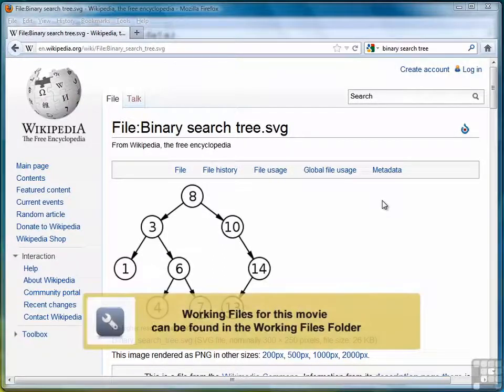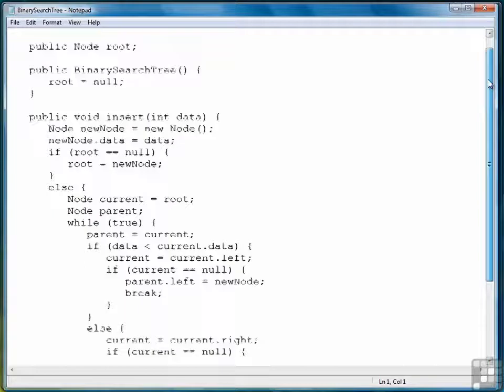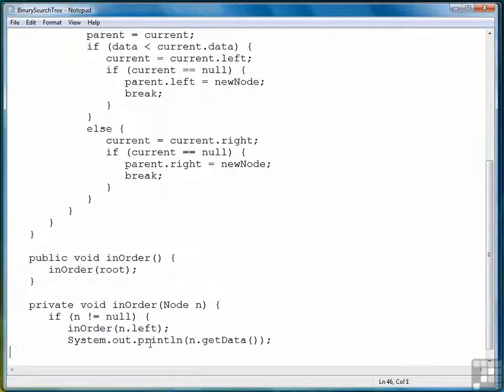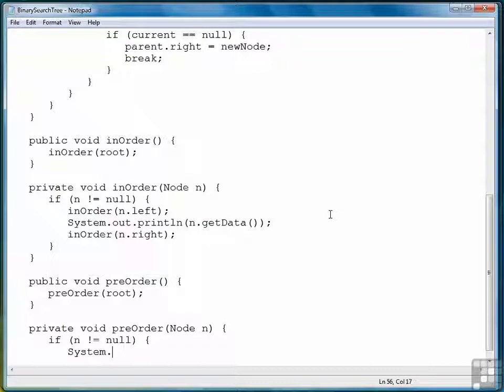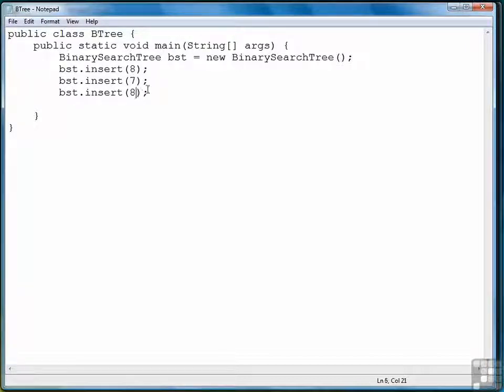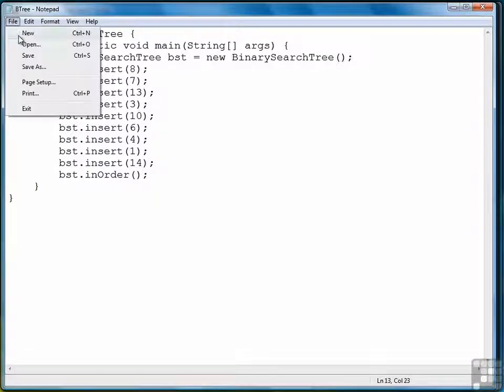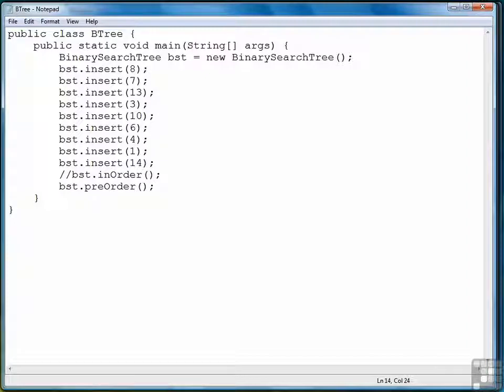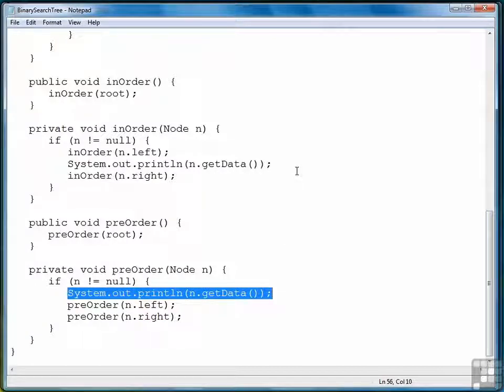05 06 Classic Data Structures Exercise 3